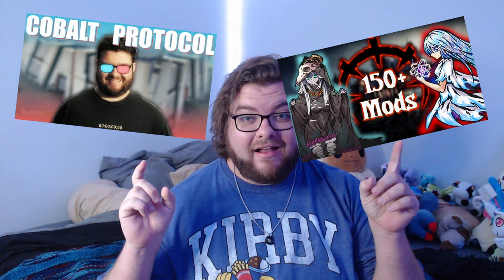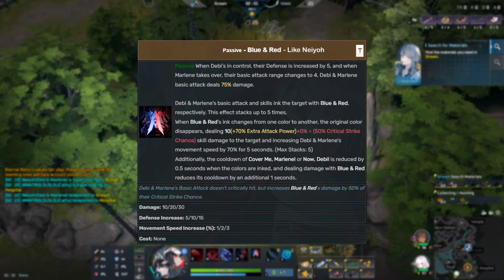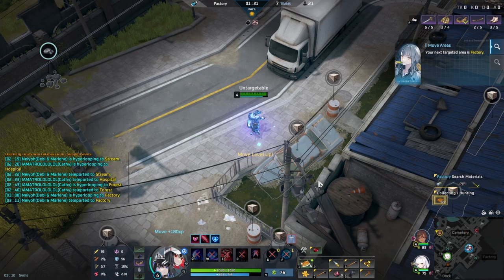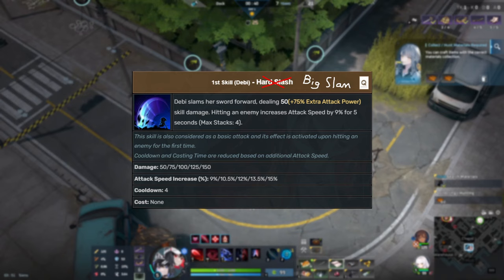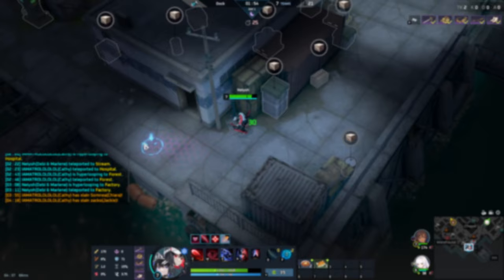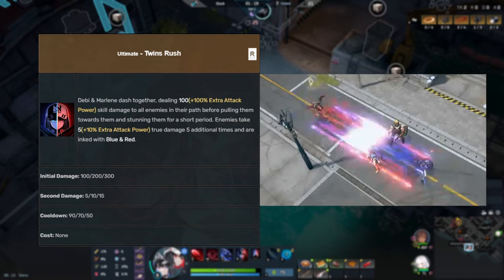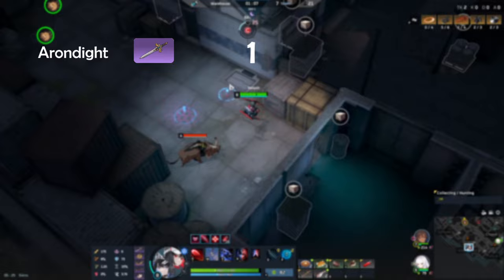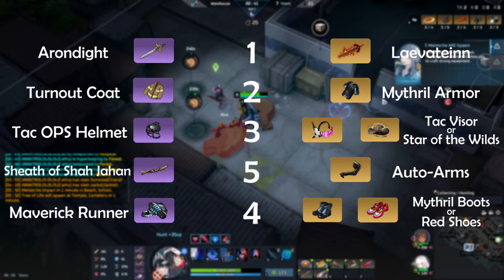The Right Way To Play Debi & Marlene | Character Guide | Eternal Return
You know I haven't made a Right Way To Play video since Preseason 6? That's absolutely bonkers.

Debi & Marlene, the twins that can't be separated are here... and they were clearly made to bait me specifically back into playing ER, like come on. Blue and red is totally my thing. Nobody else can use it.

-Chapters-
0:00 Highlights
1:47 Intro
2:31 Ability Explanation
5:36 Plans
6:18 Transition Items
7:00 Segue
7:20 Combo Video
8:13 Closing Thoughts